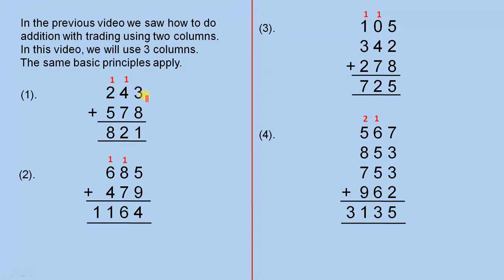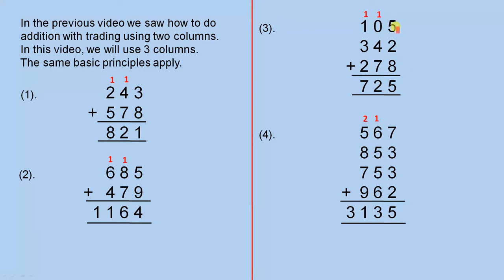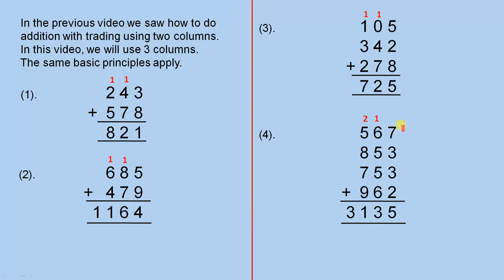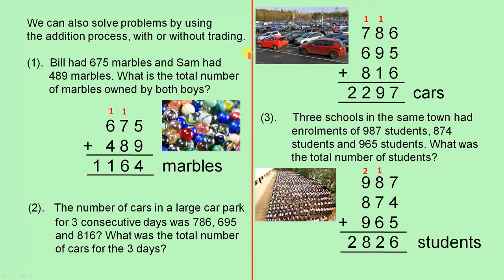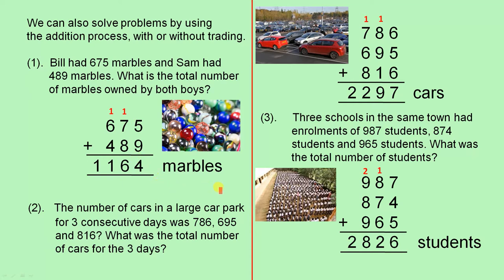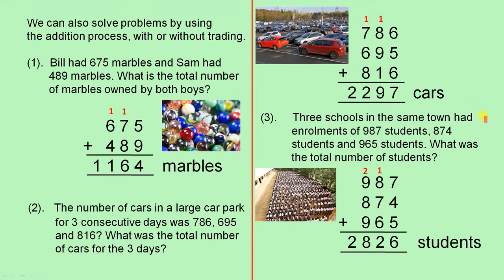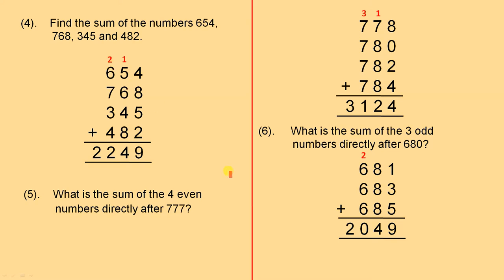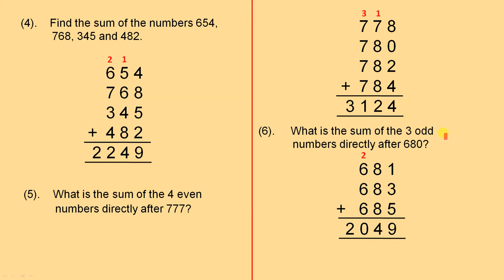Addition With Trading - Part 2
This video continues to look at addition with trading. In this video we use 3 columns.